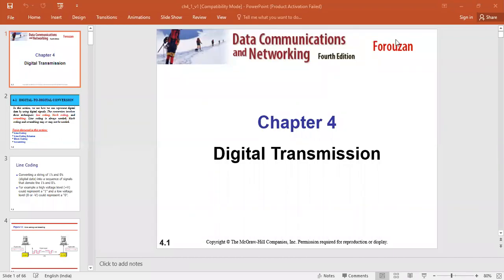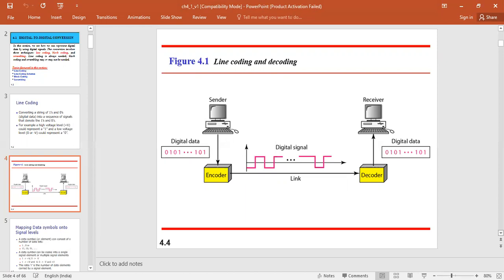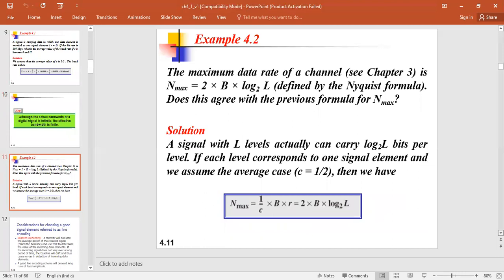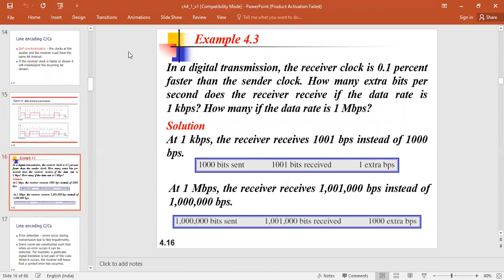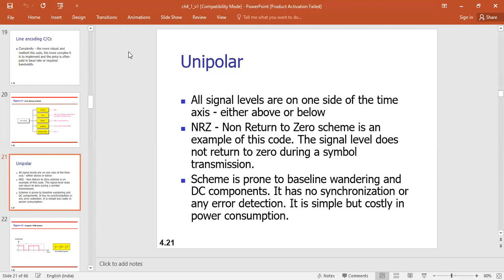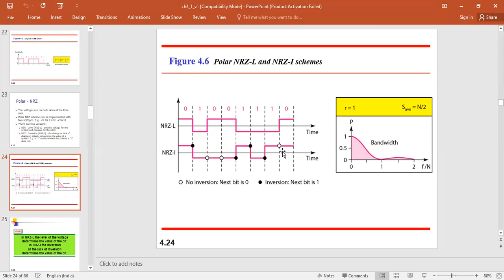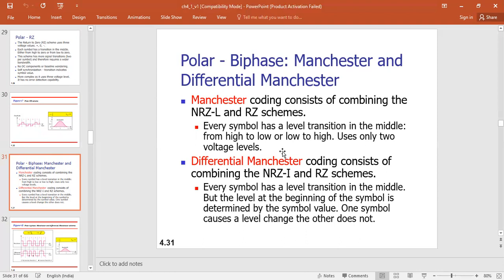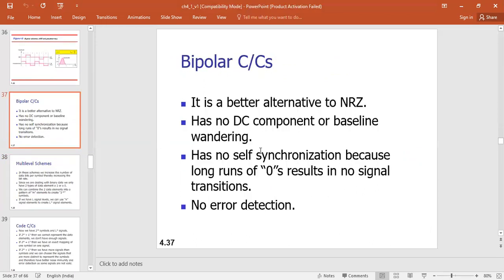CH_3_p_4